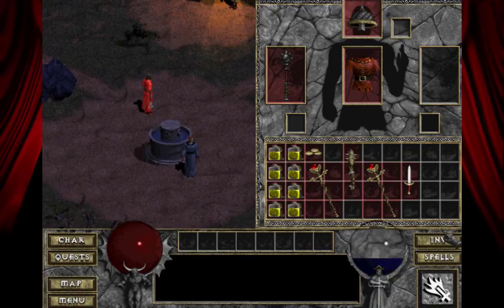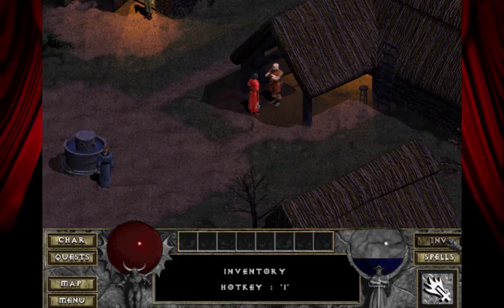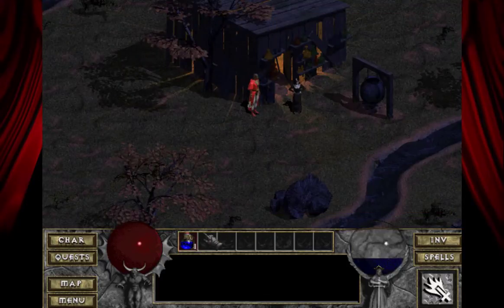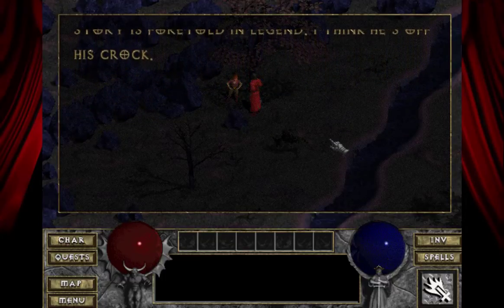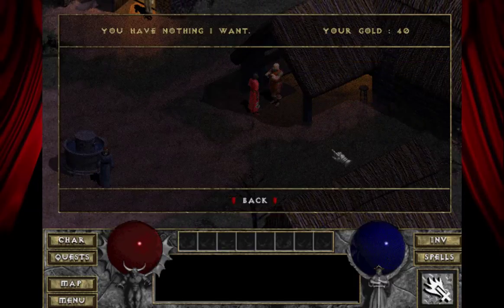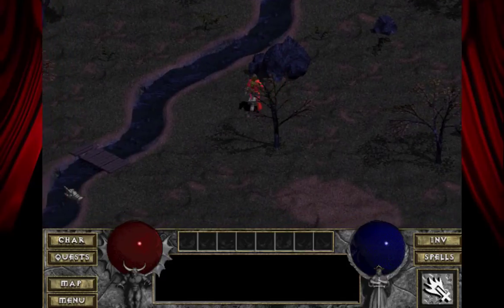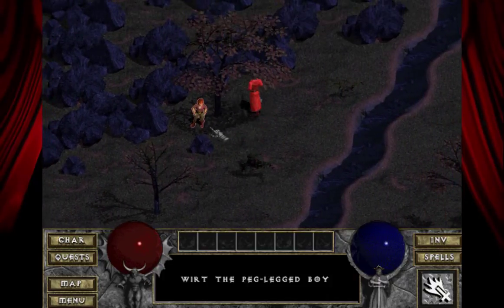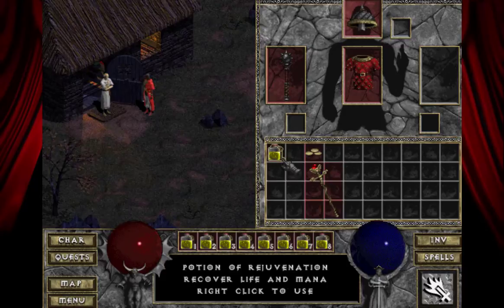Farming -- Diablo (1996) Walkthrough -- 2019-10-18 -- Part 4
Diablo Farming.

Buying bitcoin has never been easier. Activate MogoCrypto now and we'll get you started with a free $5 to invest, no strings attached:

Give the new Brave Browser a try:
Video Gamers Oasis Play Theatre: